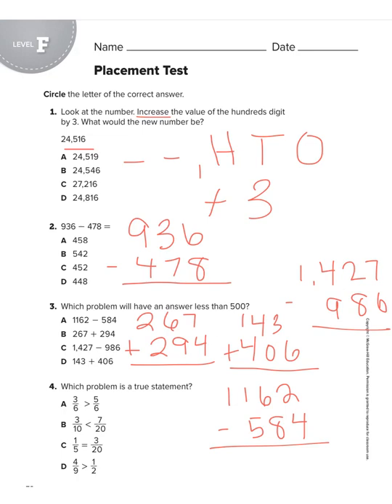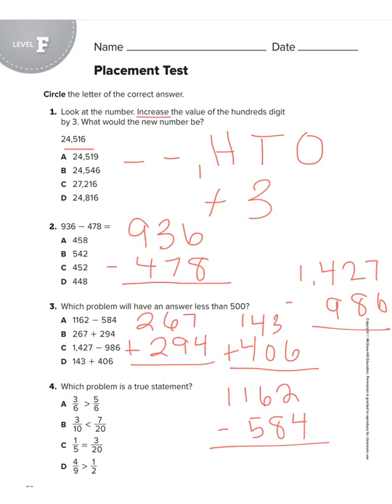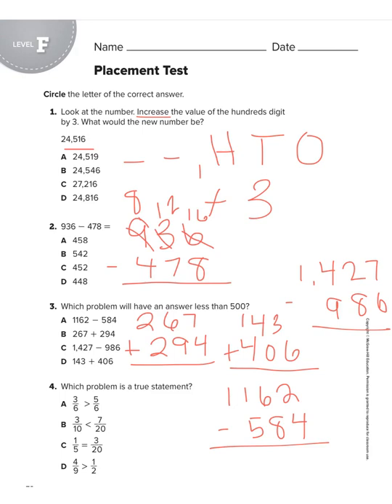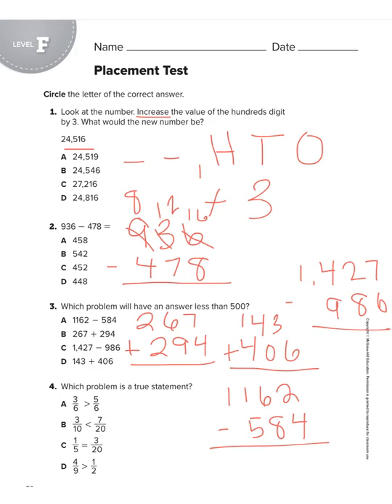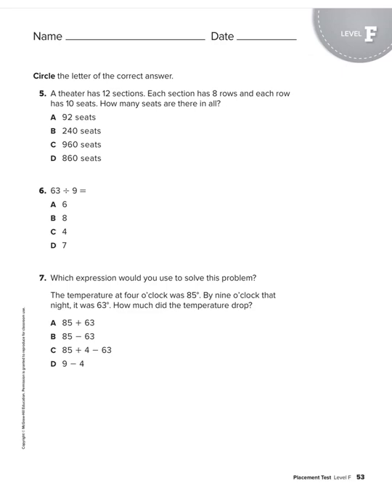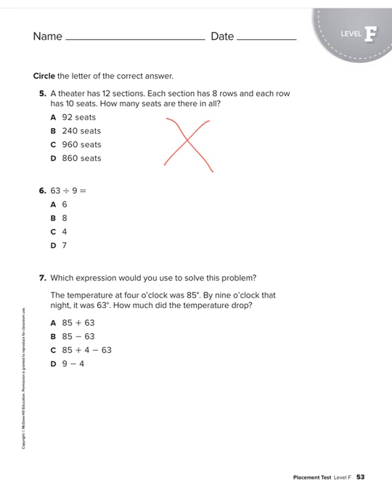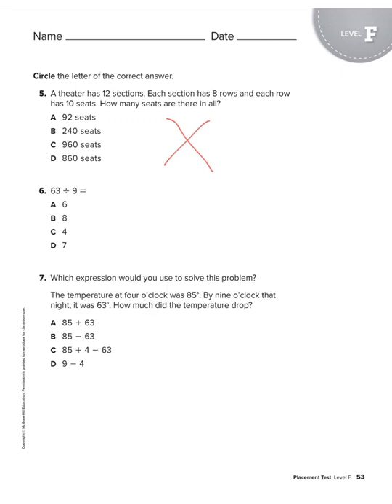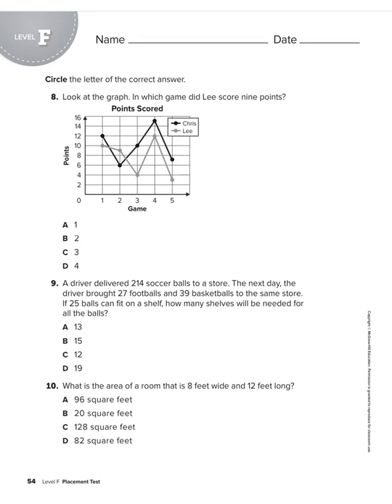Placement Test Level F